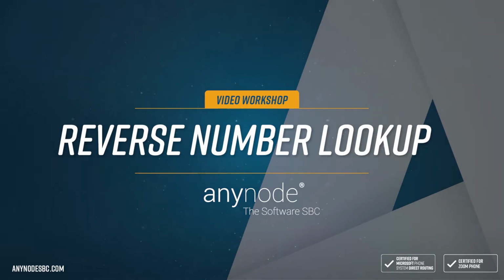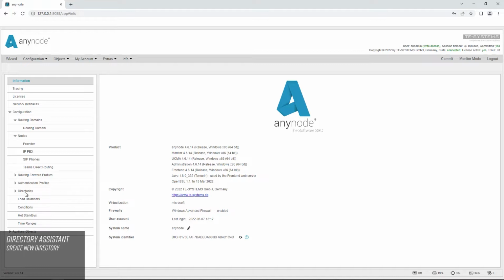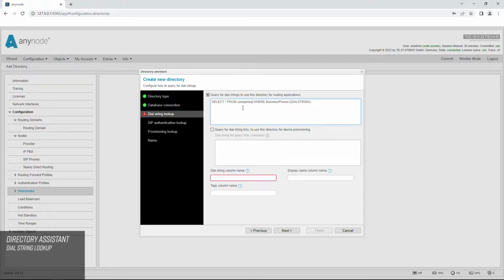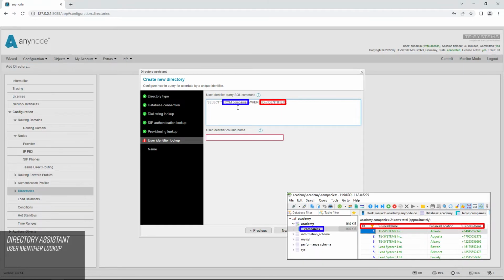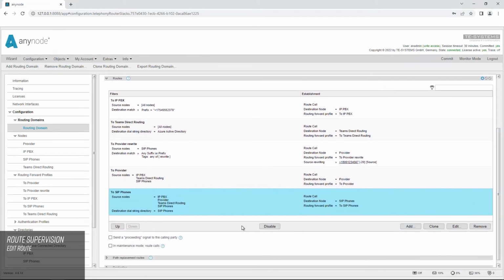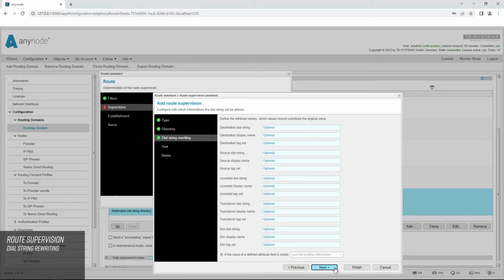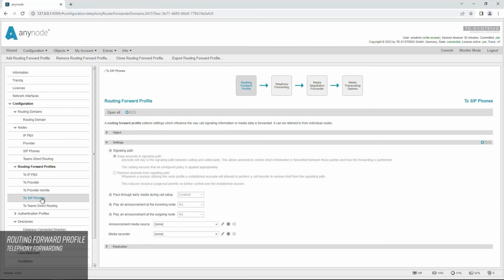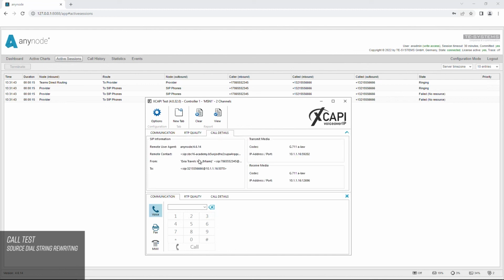anynode 40 - Reverse Number Lookup (engl.)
00:00 Introduction
01:02 Prerequisites
01:18 Database Example
01:35 Directory Assistant Configuration
05:42 Route Supervision Configuration
08:23 Routing Forward Profile Configuration
09:25 Call Test

The function for retrieving multiple columns using the $ is supported only from version 4.6.11.

We invite you to sit back and watch as we share with you more about the ability to perform a reverse lookup of phone numbers in a database to retrieve the display name of the caller.

Dynamic routing via Route Supervision is possible with the REST server or with SQL databases and Azure and Active Directories.

This enables routing decisions based on individual record fields, as well as dial string rewriting and setting display names.

In this video, we show how to set up a directory in anynode, which is filled with caller data from a MariaDB database management system.

A call number is then assigned a special display name with a company name, which can provide many benefits in day-to-day business operations.